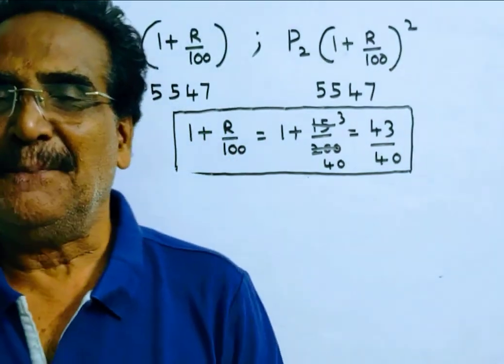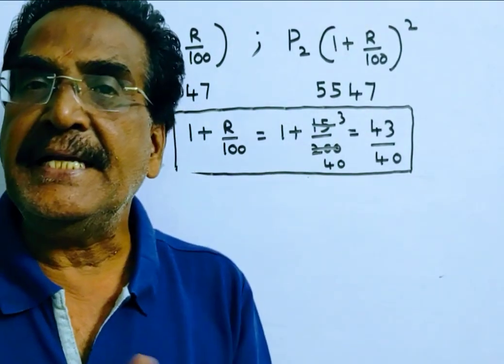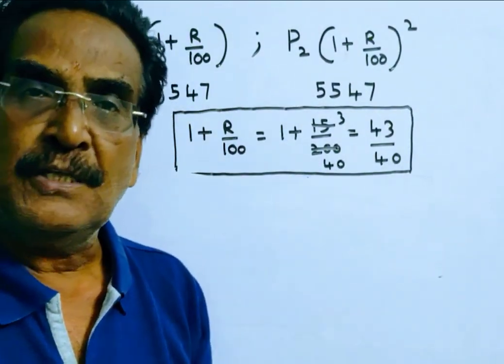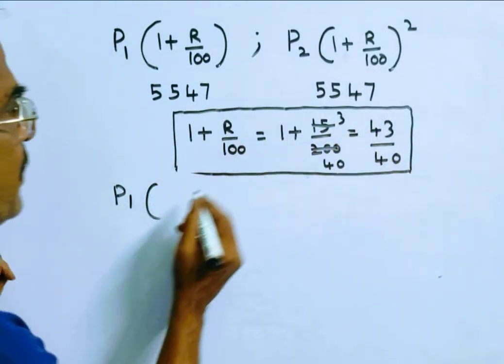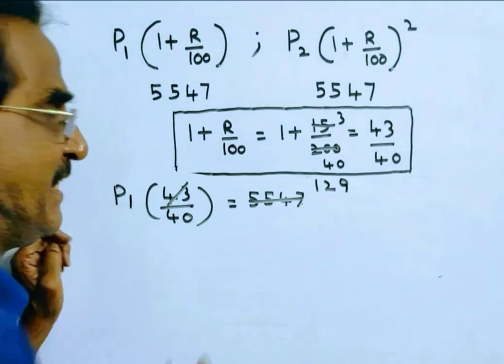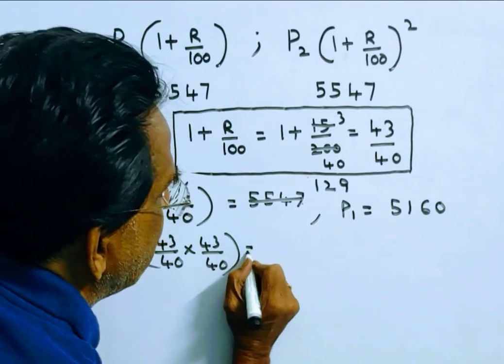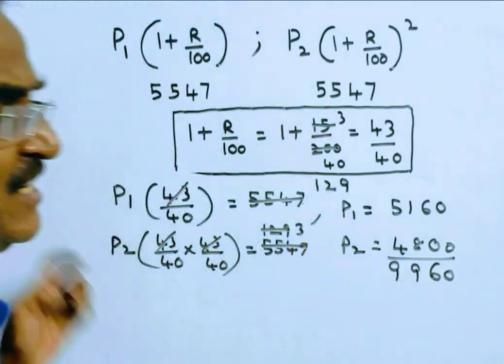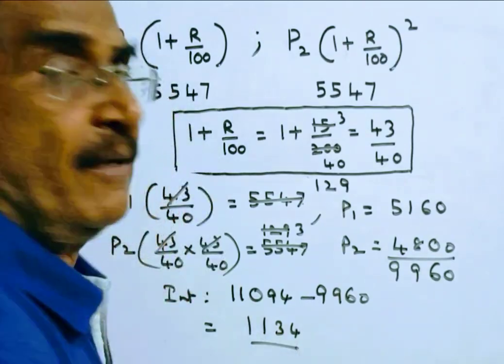Surekha borrowed a sum of money and returned it in two equal instalments of Rs. 5,547 each.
Surekha borrowed a sum of money and returned it in two equal instalments of Rs. 5,547 each. If the rate of interest was 71/2%   p.a. compounded yearly, then the total interest paid by her was: